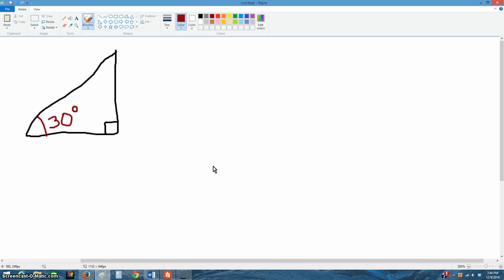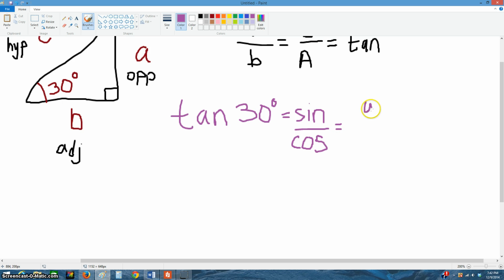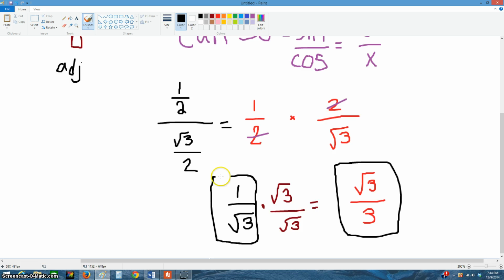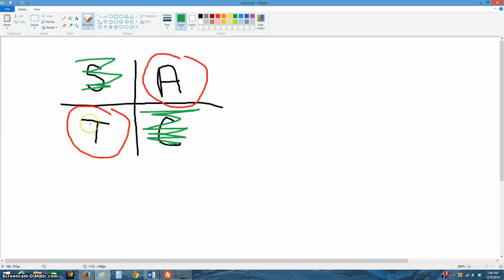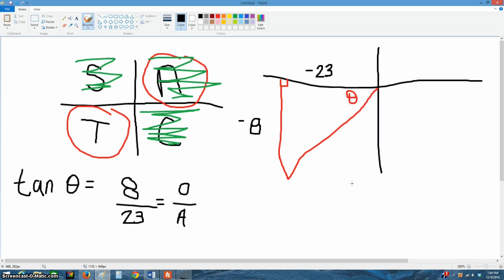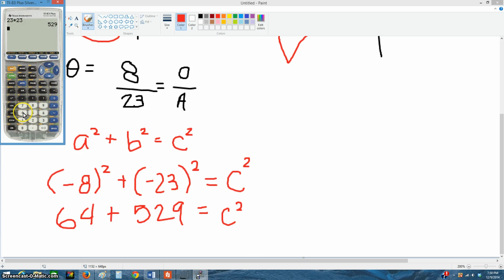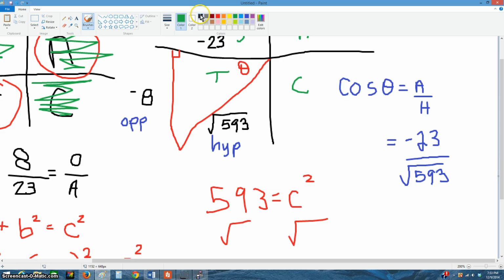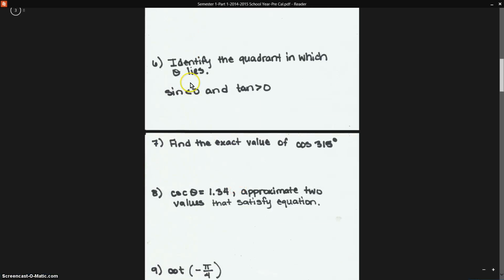Semester 1 Review Video 2 for Part 1